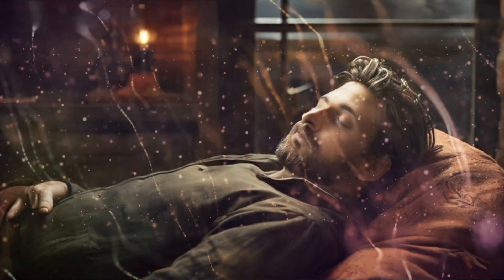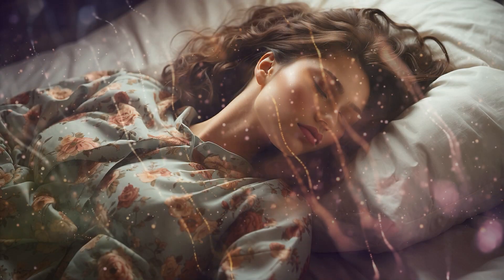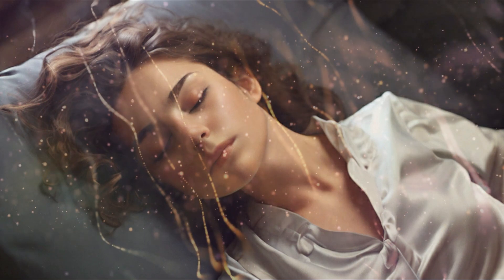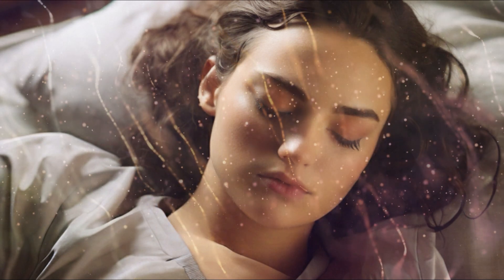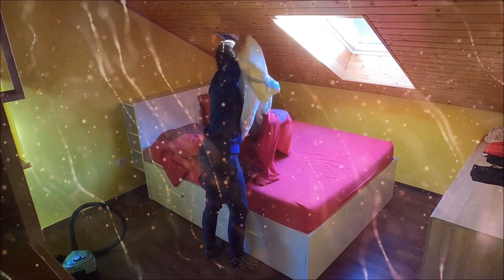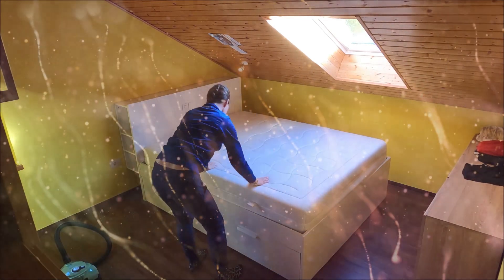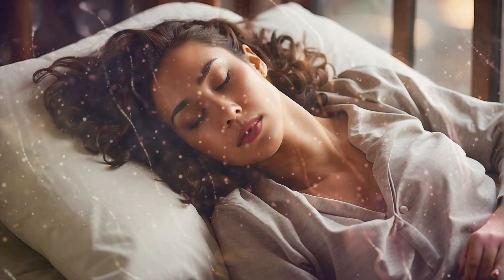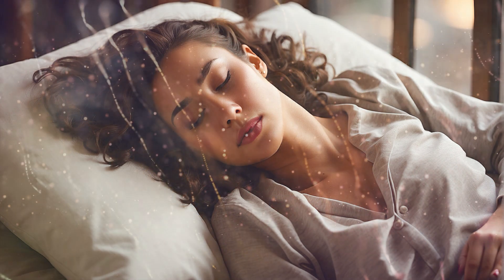Yog Nidra I Yogic Sleep I Relax I ASMR I Yoga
Yog Nidra, or yogic sleep as it is commonly known, is an immensely powerful meditation technique, and one of the easiest yoga practices to develop and maintain.
Yog Nidra promotes deep rest and relaxation that isn’t found in your average meditation practice. The stages of body scan and breath awareness alone can be practiced to calm the nervous system, leading to less stress and better health.